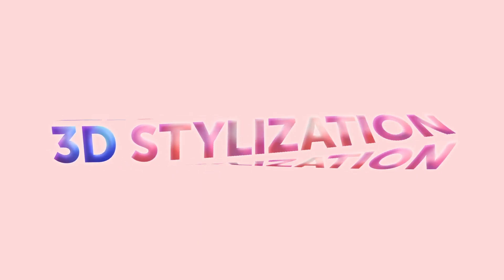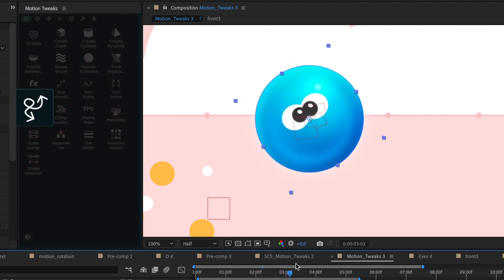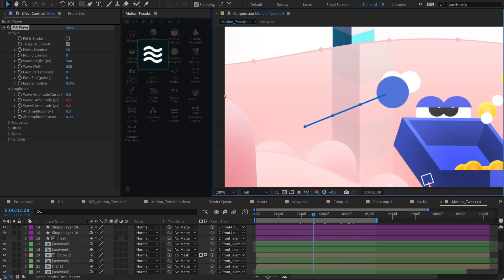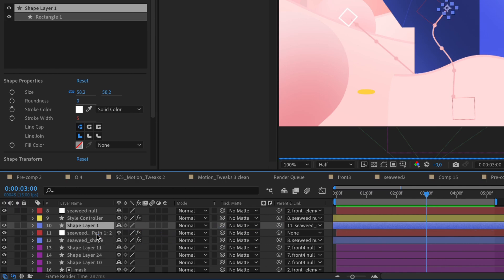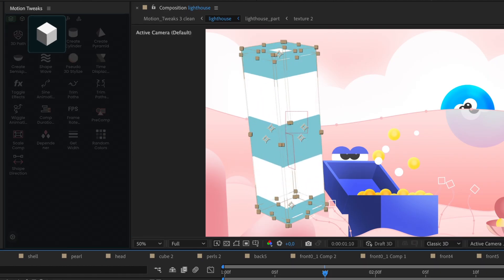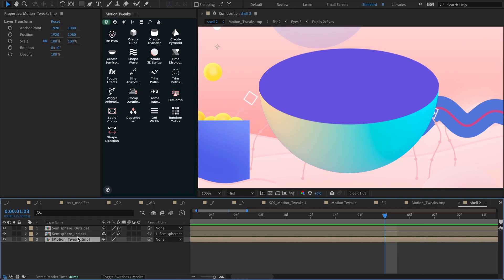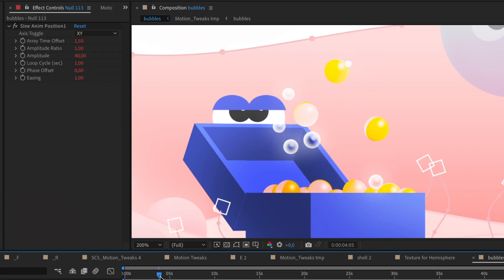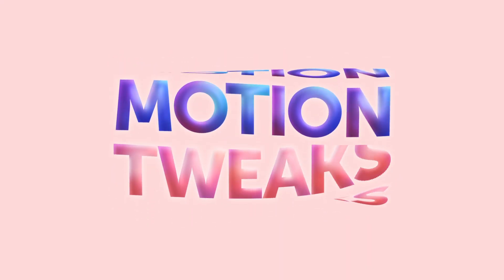Motion Tweaks for After Effects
A collection of essential After Effects motion tools created by Motion Designers, for Motion Designers. The tools we actually use at Motion Design School every day.